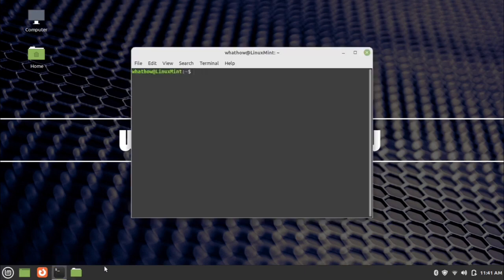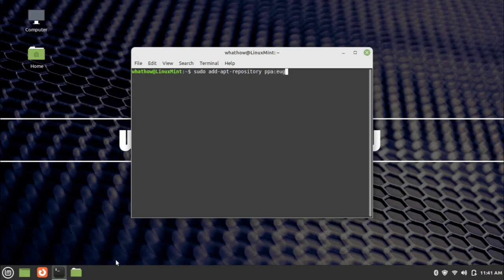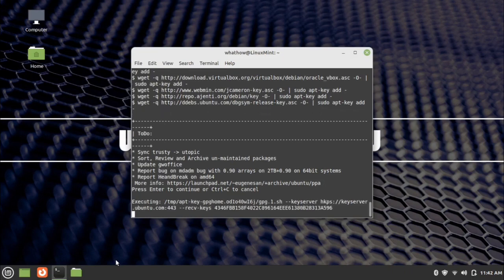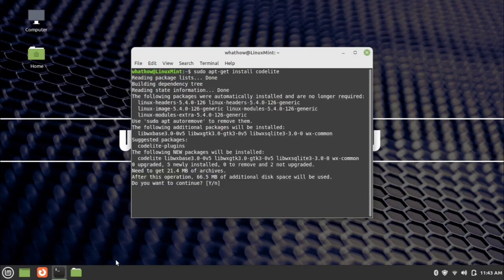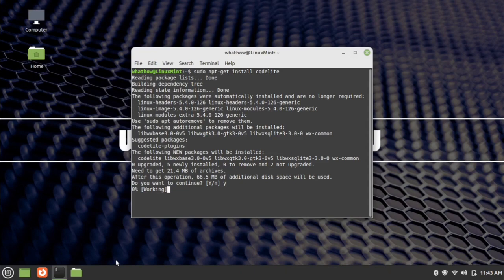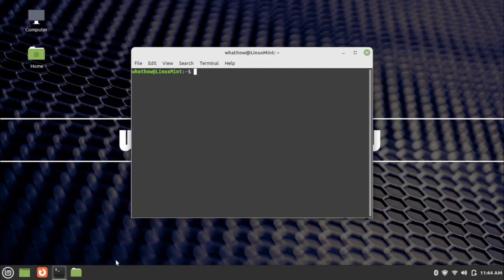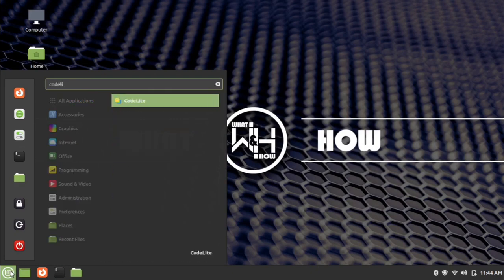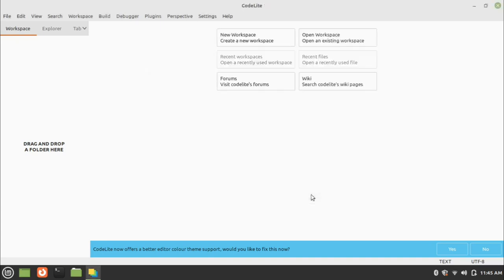How to install CODELITE on LINUX, MINT, UBUNTU